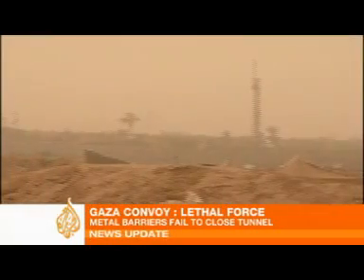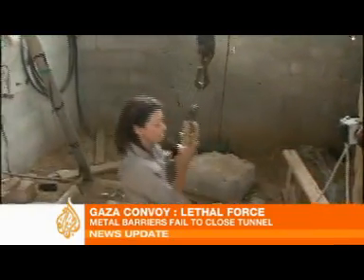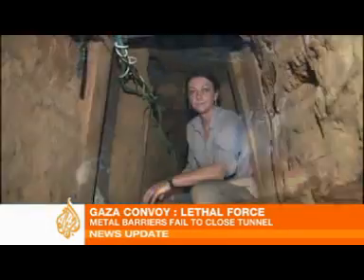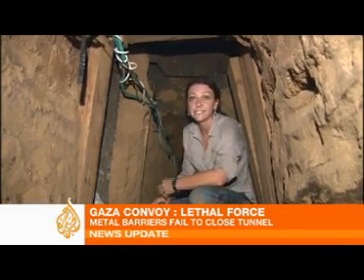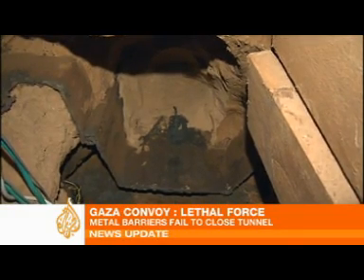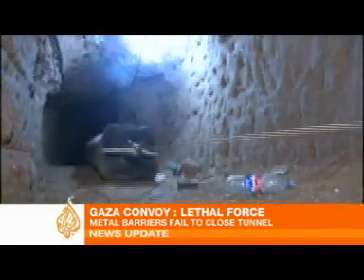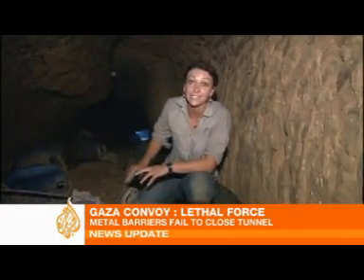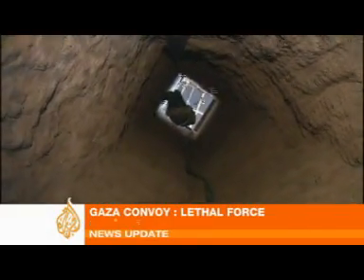Egypt fails to block Gaza tunnels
Egypt has built an underground metal wall to stop the smuggling of weapons and goods through tunnels into Gaza.

It is an ongoing construction project, but it appears to have failed.

The tunnels are still operating -- and that is because smugglers have found a way to break through the barriers.

Al Jazeera's Nicole Johnston reports from Rafah, on the border between Gaza and Egypt.